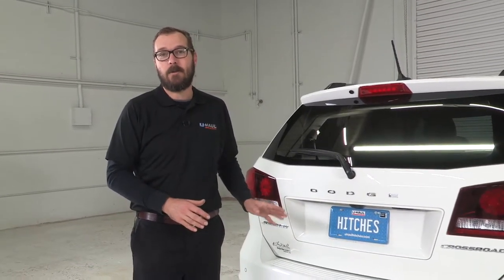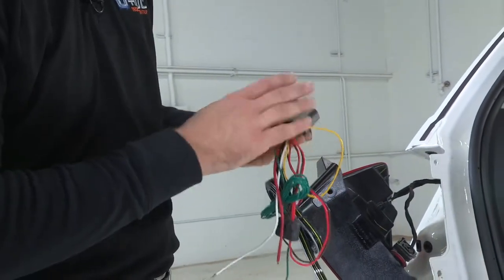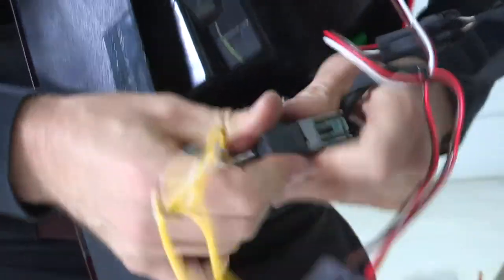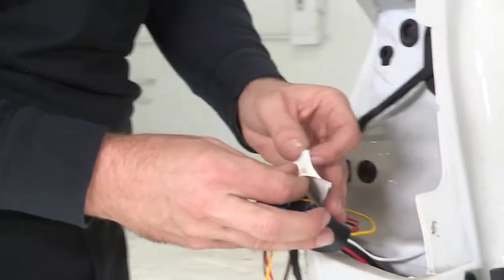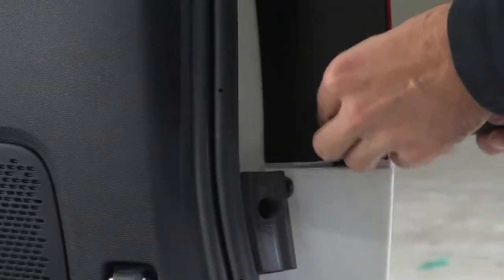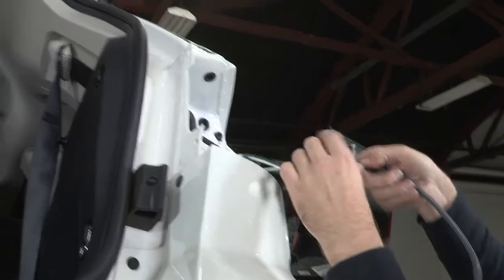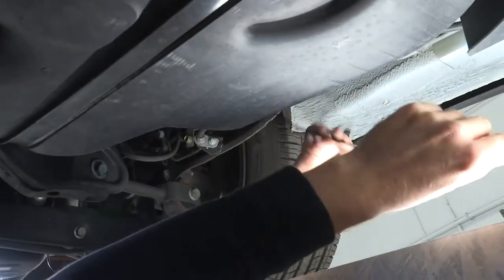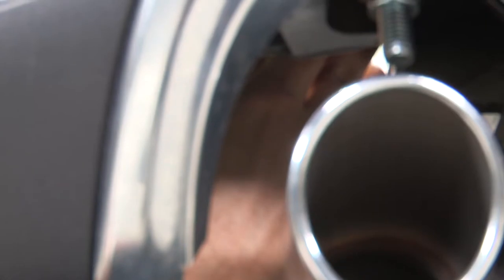2011 Dodge Journey Trailer Wiring Installation (w/ LED Lights)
This video covers the wiring harness installation for Tekonsha #118536 on a 2011 Dodge Journey. Learn how to install the trailer wiring on your Dodge Journey from a U-Haul installation professional. With a few tools and our step-by-step instructions you can complete the installation of Tekonsha #118536 .

To purchase this wiring harness and other towing accessories for your 2011 Dodge Journey,

0:00 Intro
0:33 Tool list
0:38 Remove driver tail light
1:25 Install and route wiring harness
11:23 Reinstall tail lights
11:56 Route power wire to battery
20:09 Connect power wire to battery
24:40 Install connector bracket
26:28 Outro